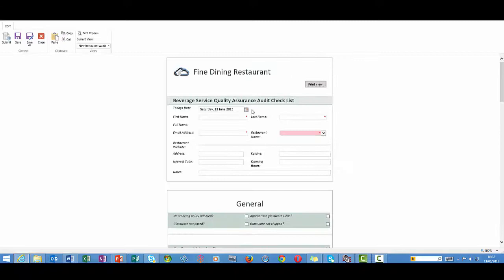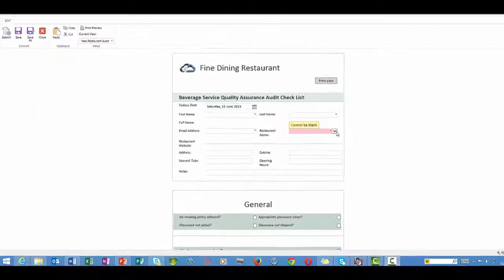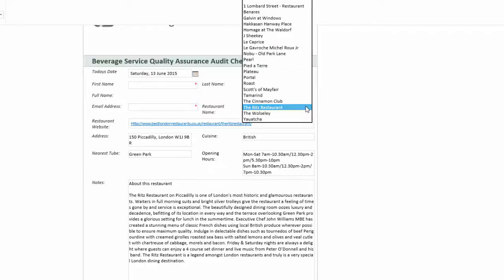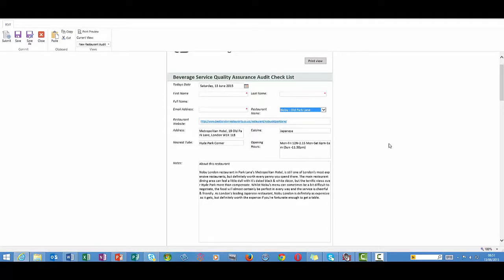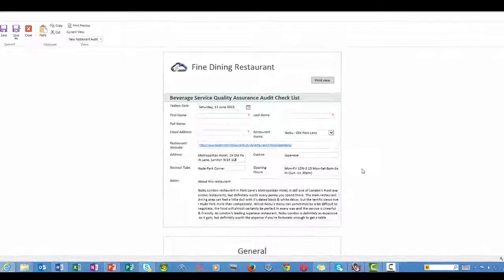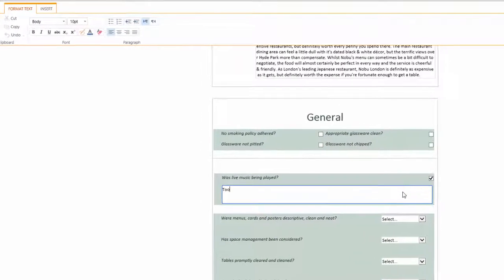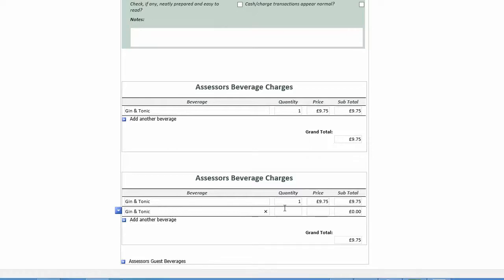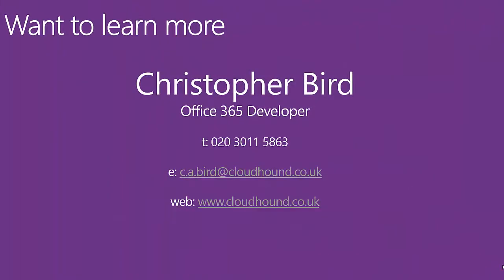InfoPath SharePoint Business Forms (chapter 2)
This video is the second in series and demos an F&B restaurant bar quality assurance form. This form used InfoPath Designer and the form published to SharePoint. The form uses Date picker, drop down list linked to SharePoint List, option buttons, repeating table with running calculation function, optional section, check boxes, text boxes & rich text boxes.